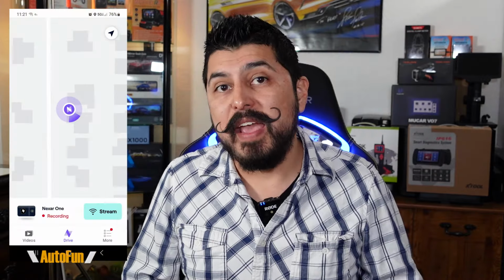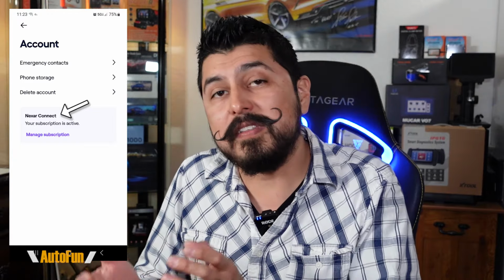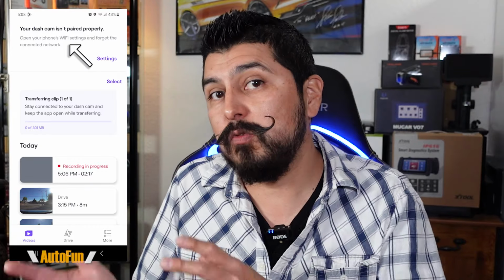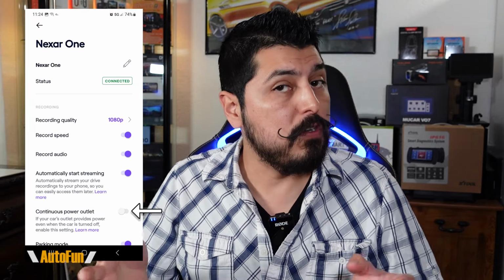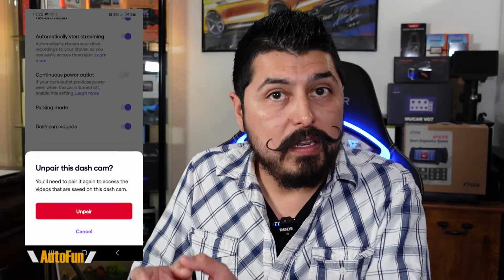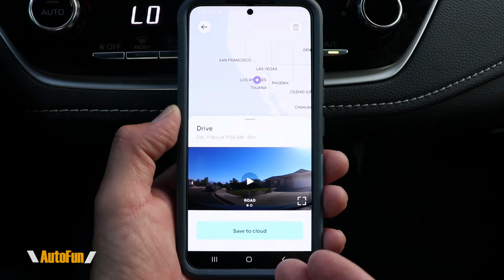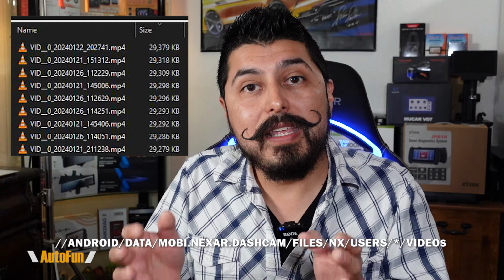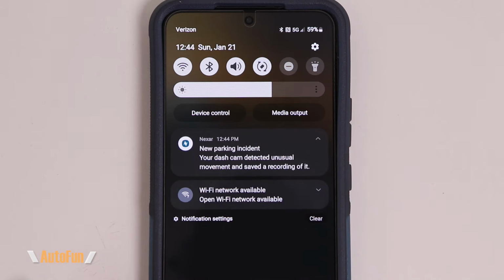NEXAR ONE 4K Dash Cam Setup & Best Settings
How to setup the Nexar One and use the App.

Chapters:
0:00 Account & Profile Settings
2:12 Phone Storage & Nexar Connect Subscription
4:32 Connection Issues & Resolution
7:07 Speed. Sound & Streaming
9:32 Parking Mode & Firmware Updates
12:11 How to access All Videos
14:43 Final Thoughts